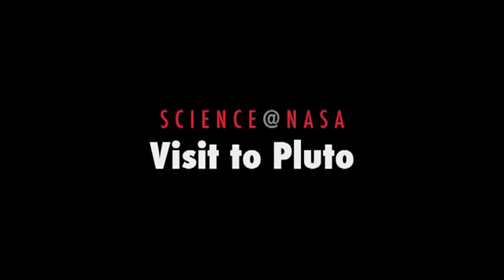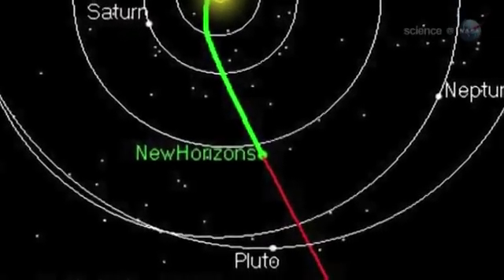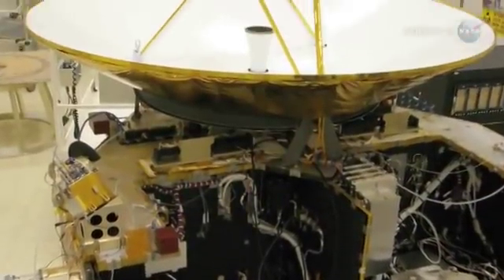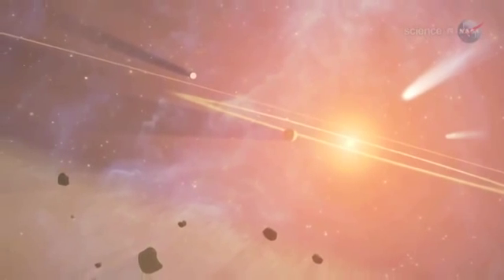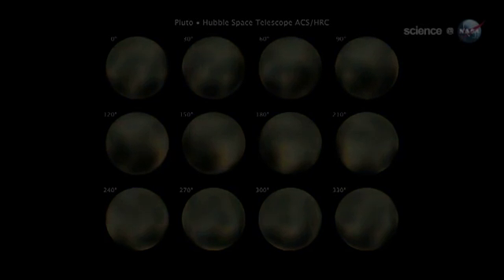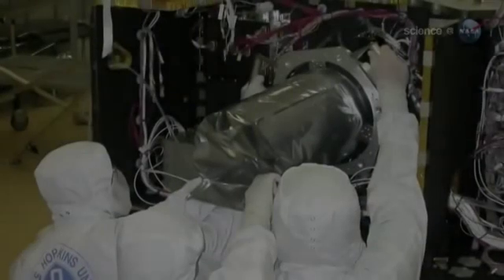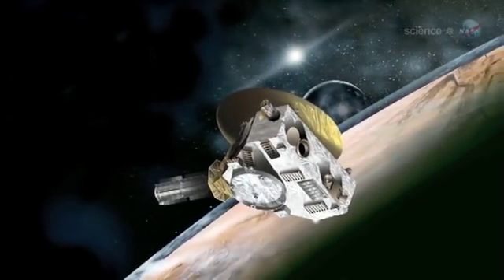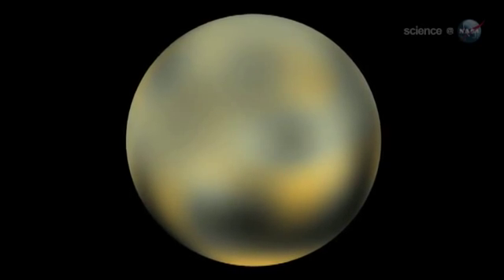Il viaggio verso Plutone della sonda New Horizons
Lanciata il 19 gennaio 2006, la sonda New Horizons arriverà ai margini del sistema solare per studiare Plutone e il suo satellite Caronte nel Luglio 2015 per poi proseguire il suo viaggio verso la fascia di Kuiper.

(solitamente la qualità sul nostro sito è maggiore di quella offerta da YouTube!).